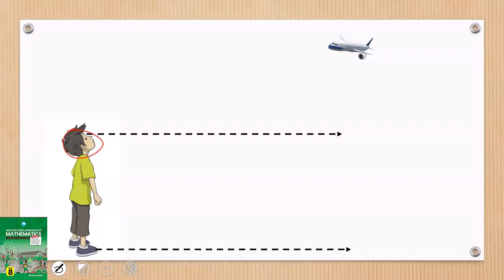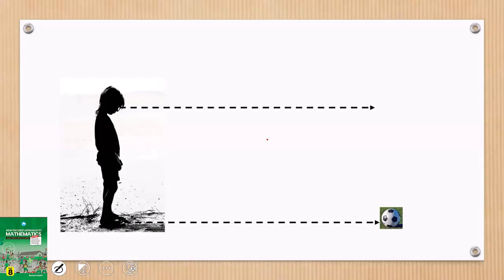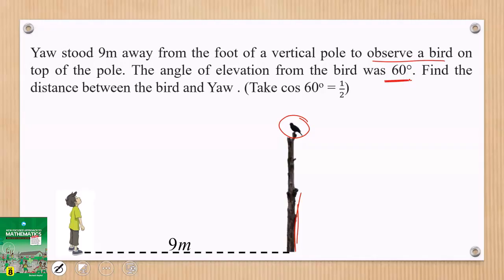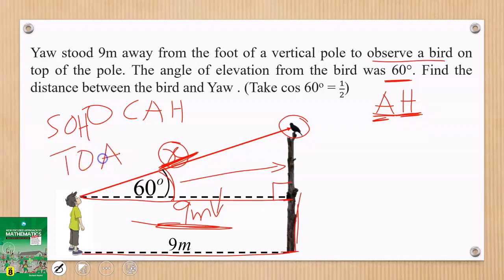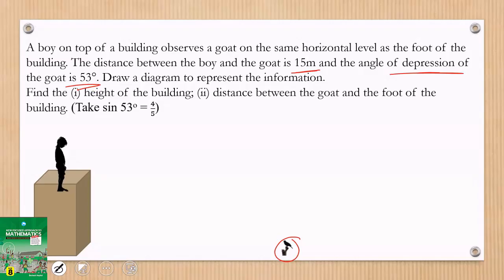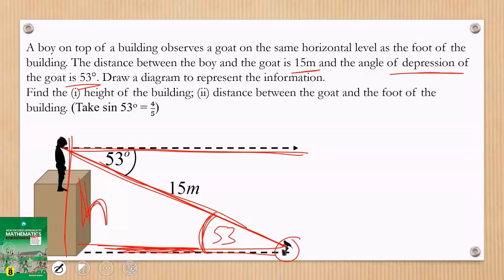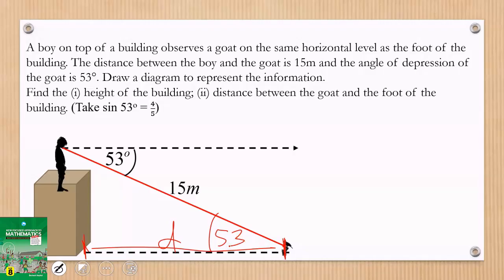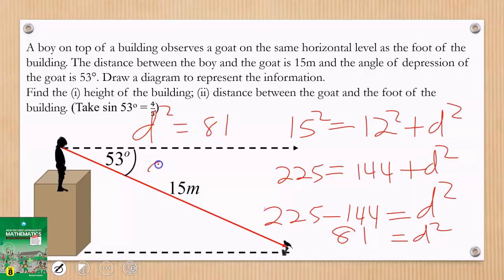Angles of Elevation and Depression